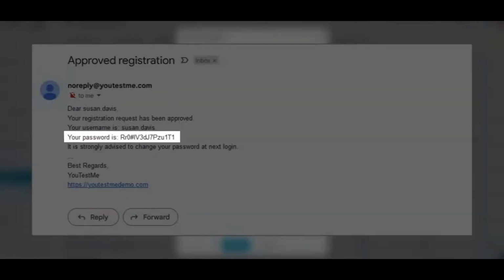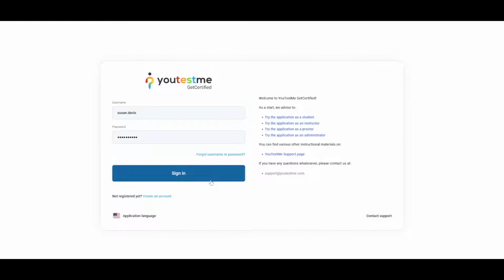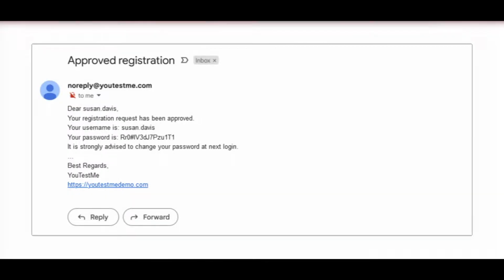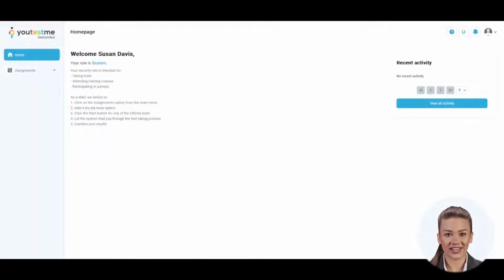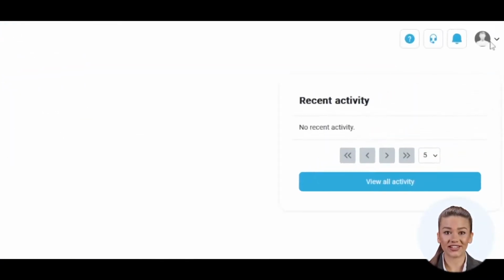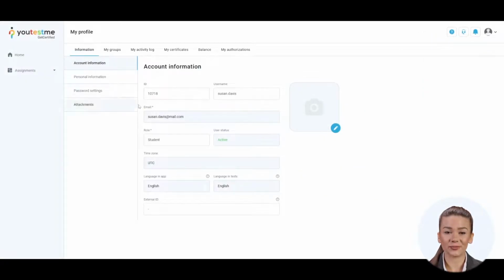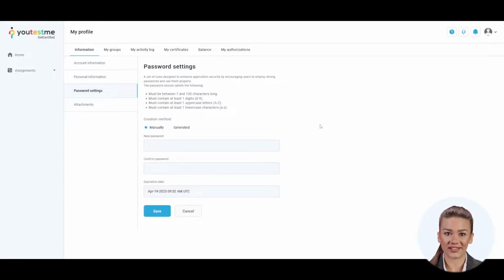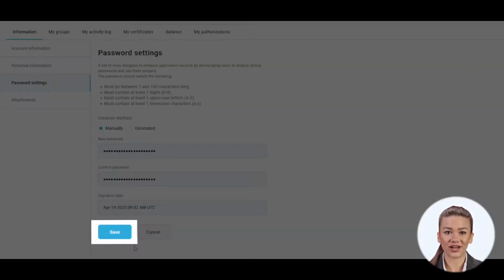YouTestMe GetCertified 11.0 - How to See Your Account Creation Notification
This is a tutorial on how you can see notifications about account creations; where and how to find them.